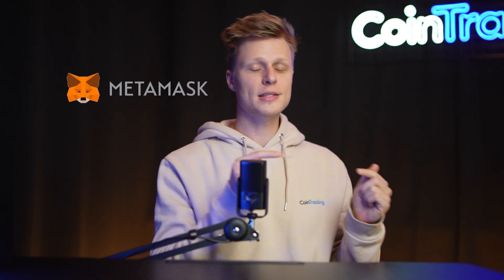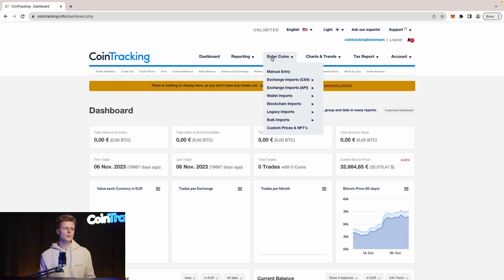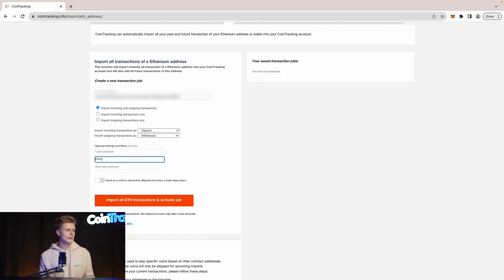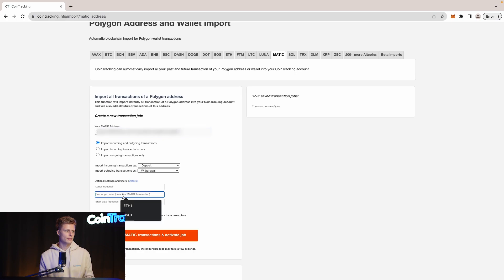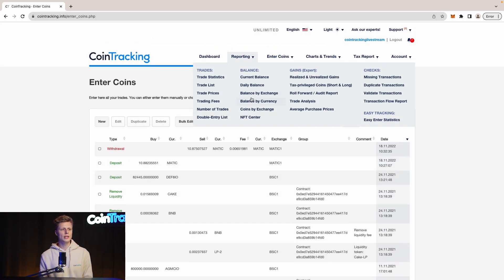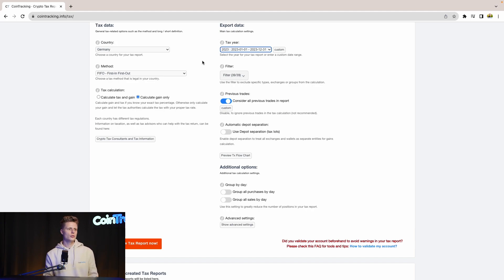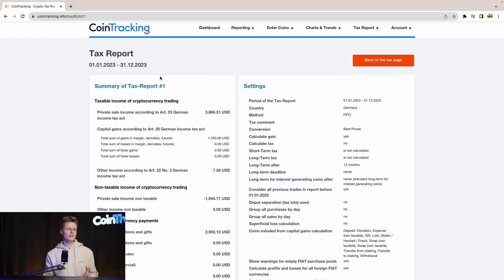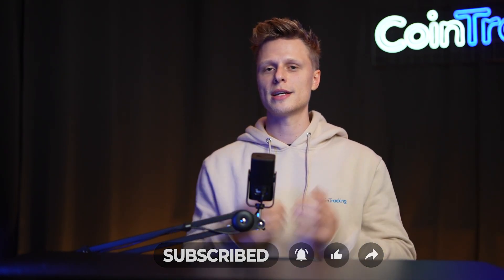How To Do Your MetaMask Crypto Taxes FAST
Do you use MetaMask for your crypto? Not sure how to do your taxes? Worry not! This tutorial is your ultimate guide on how to easily generate a tax report using CoinTracking with your MetaMask wallet 💸🚀

🔍 What to expect:
Learn how to extract transaction data from MetaMask and import it into CoinTracking. We'll guide you through every step, speeding up the process of setting up your tax report.
From automatically importing transactions to setting up the basic tax settings, we make sure you can approach your crypto taxes with confidence. Whether you're a seasoned crypto trader or just starting out, our tutorial ensures a smooth journey to accurate and fast tax reporting.

🚀 Why Watch?
Time is money, especially during tax season!
Our step-by-step guide not only simplifies the settings of MetaMask and CoinTracking but also empowers you with valuable insights to optimize your crypto tax strategy. Say goodbye to confusion and frustration.

Ready to take control of your financial destiny? Hit play now and embark on a journey to conquer your crypto taxes with ease! 💼💰

Timestamps:
00:30 - What you need to from Metamask to do your crypto taxes
01:03 - How to import transactions from multiple blockchains into the CoinTracking tax calculator
03:48 - How to create a tax report for your crypto transactions from Metamask wallet